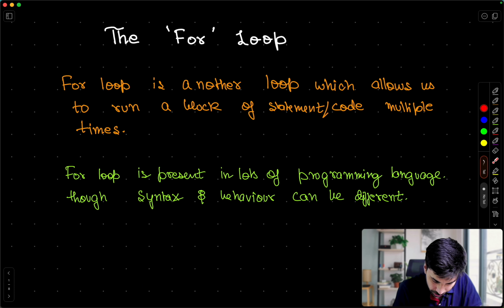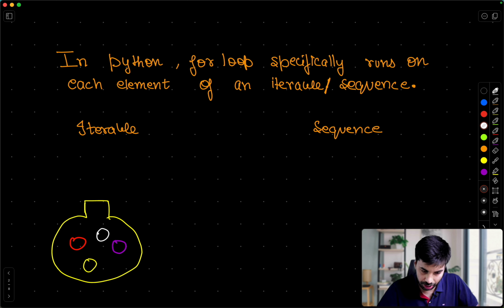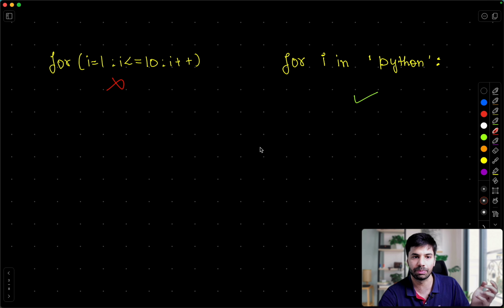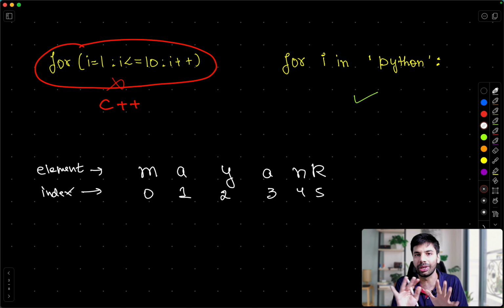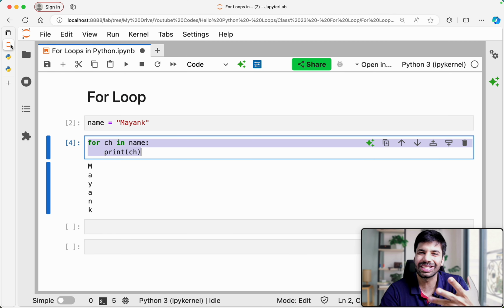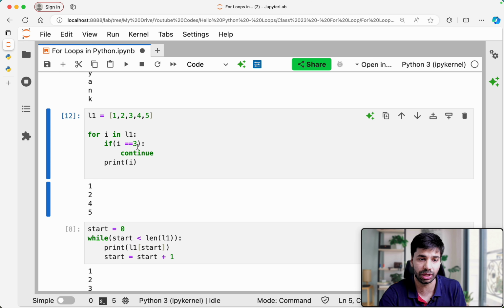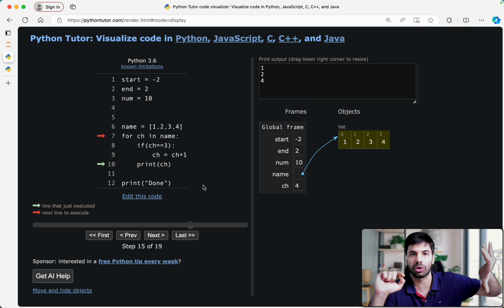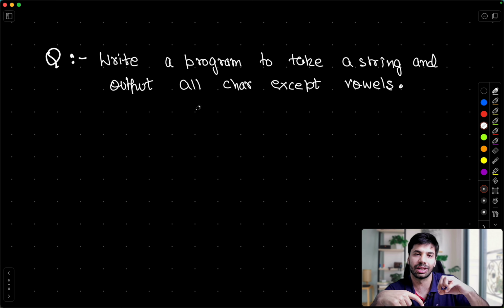Hello Python Day 23 - For Loop In Python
🐍 "Hello Python" Series: Mastering the For Loop 🚀

Hey everyone! Today, we're exploring the powerful and versatile for loop in Python! 🔄💻

In this video, we'll dive into:
✅ Understanding the concept of for loops in Python
✅ How for loops work with iterable sequences
✅ Syntax and structure of for loops
✅ Practical examples to reinforce your skills

🔍 Key points we'll cover:
- The difference between for loops in Python and other languages
- Iterating over sequences like strings and lists
- Syntax and indentation in for loops
- A coding challenge: removing vowels from a string using a for loop

💡 Pro Tips:
- Learn to leverage for loops for efficient sequence traversal
- Understand how for loops can simplify your code
- Discover how for loops are crucial in data processing for AI/ML
- See how these concepts apply in real-world programming scenarios

👨‍🏫 Ready to master the art of iteration? Let's loop into action!

👍 If this for loop adventure helped you, show your support with a like!
💬 Share your for loop challenges or questions in the comments!